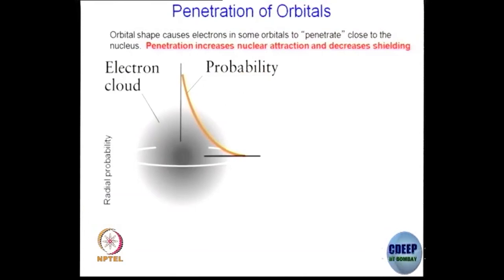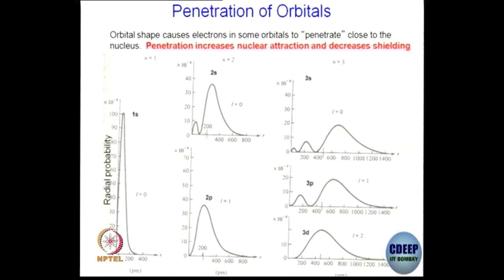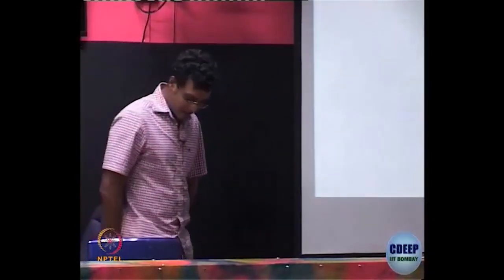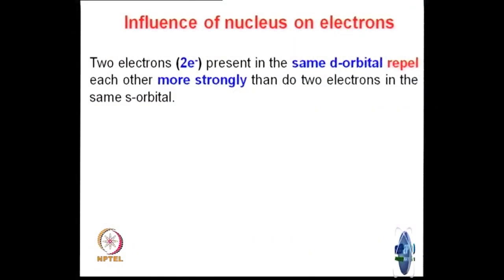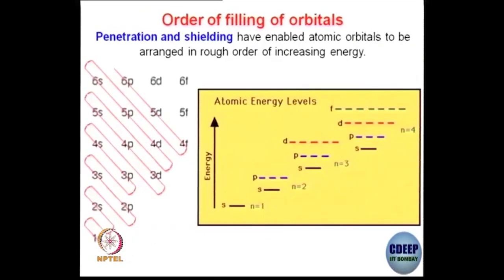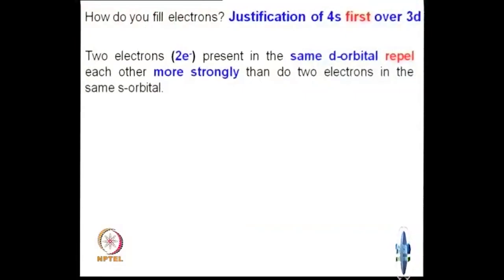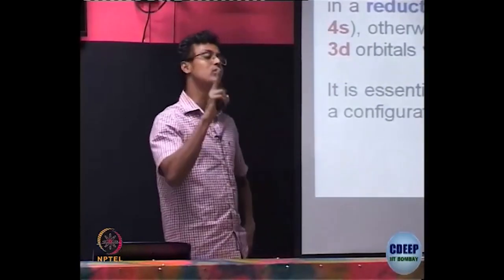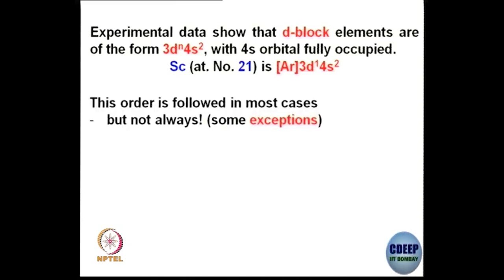Lecture-2: Electronic Configuration of Elements